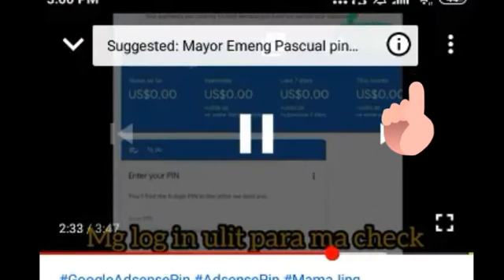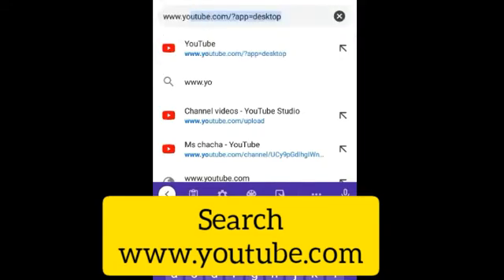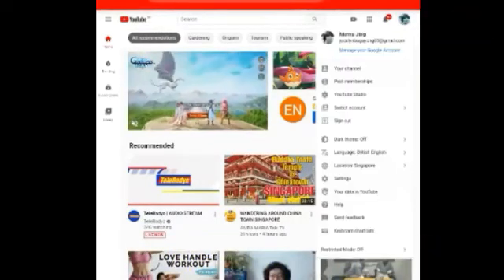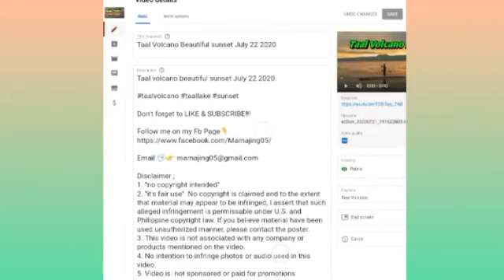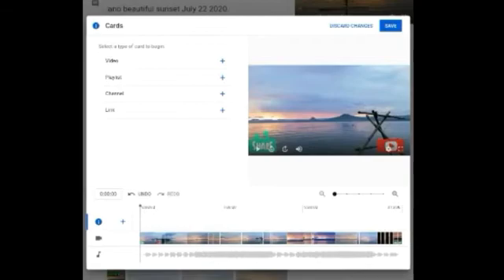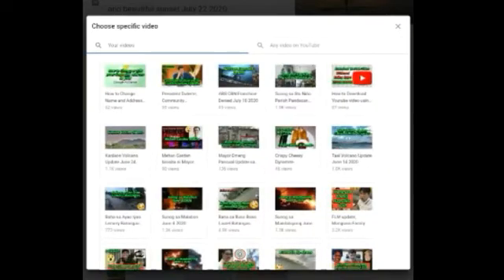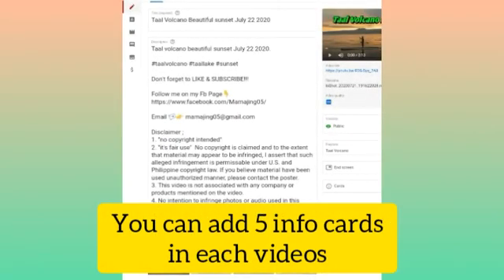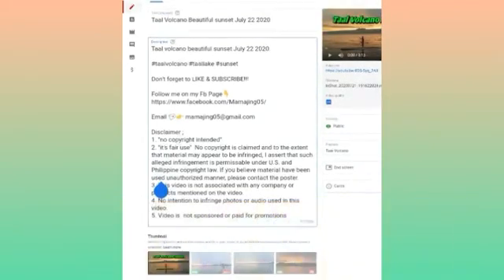How to Add Info Cards on YouTube Videos using Mobile Phone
2. "it's fair use"  No copyright is claimed and to the extent that material may appear to be infringed, I assert that such alleged infringement is permissable under U.S. and Philippine copyright law. If you believe material have been used unauthorized manner, please contact the poster.
3. This video is not associated with any company or products mentioned on the video.
4. No intention to infringe photos or audio used in this video.